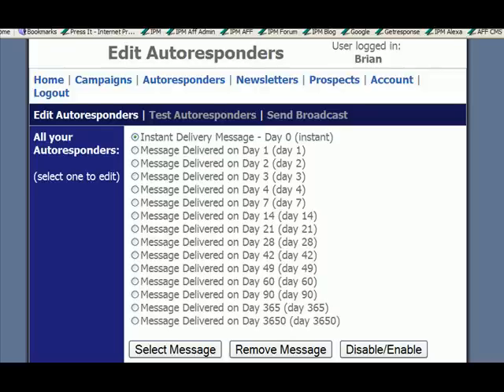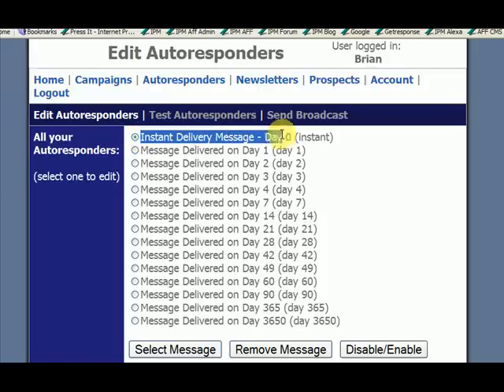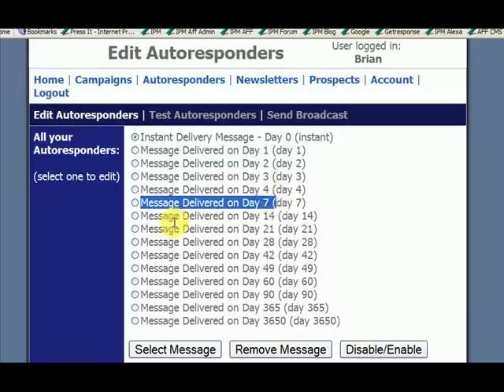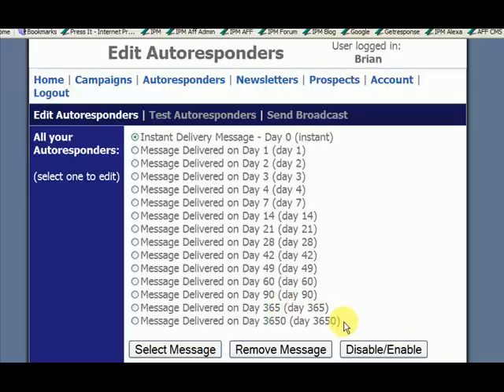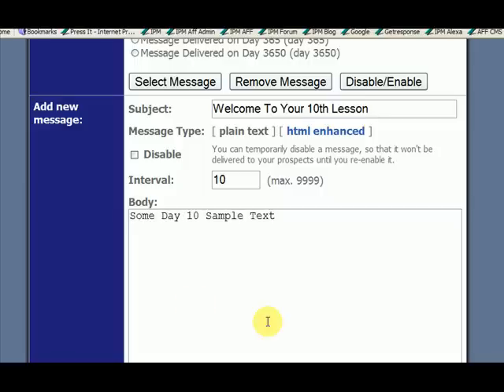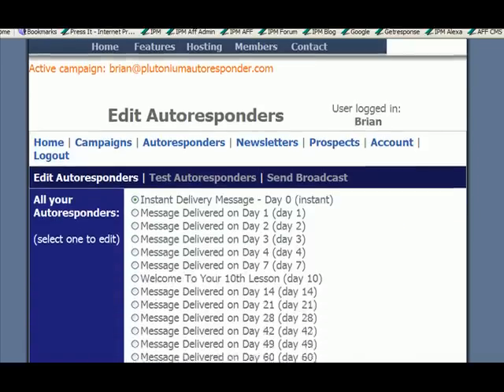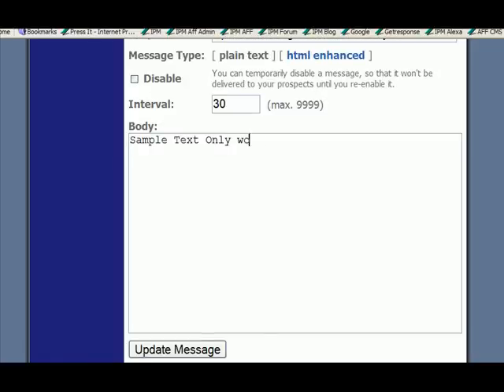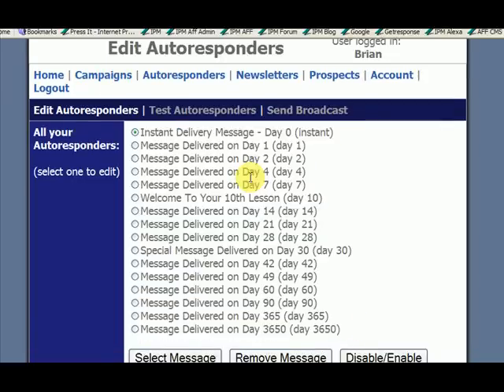Autoresponder Sequence Timeline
training lesson from InternetMarketingUniversity.com courses